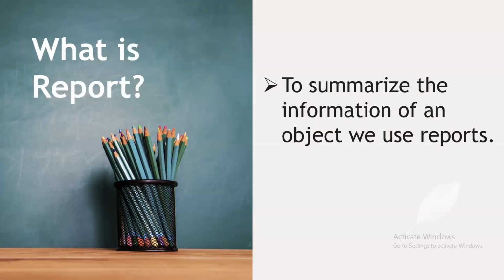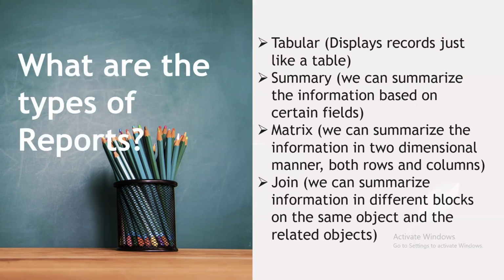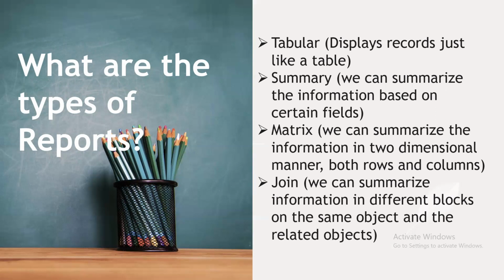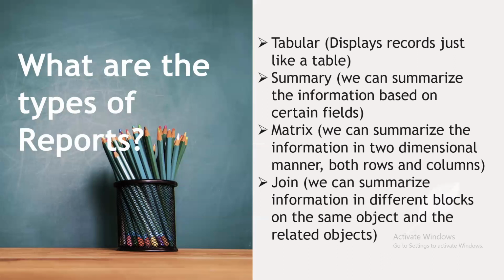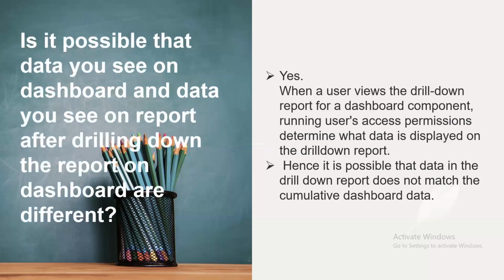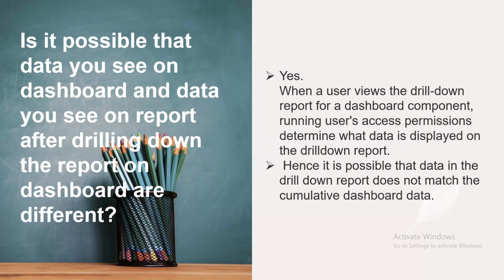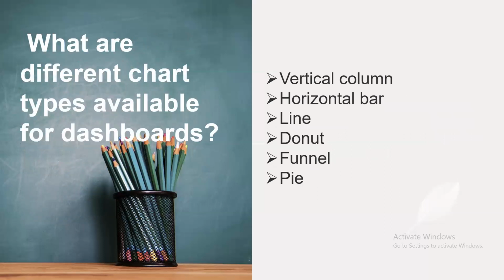Real Time ! Salesforce Admin Interview Questions and Scenarios(Reports and Dashboards)